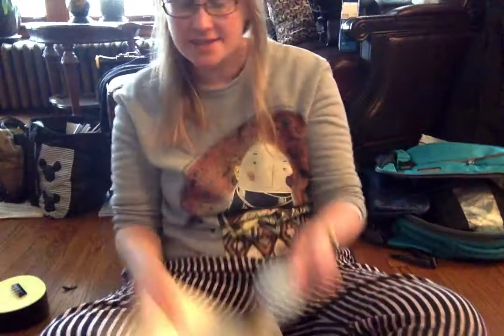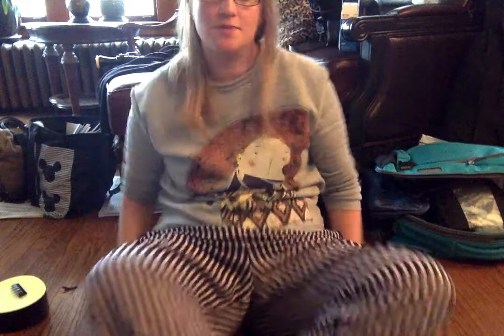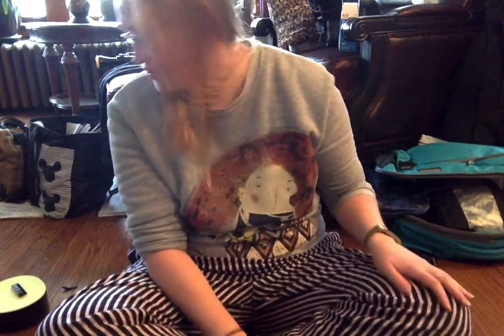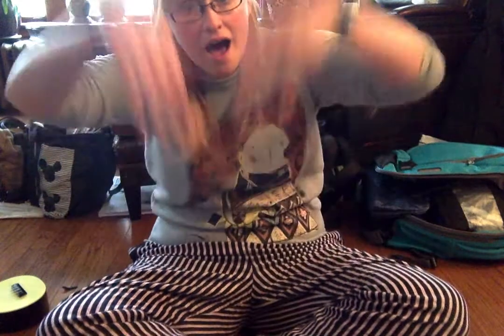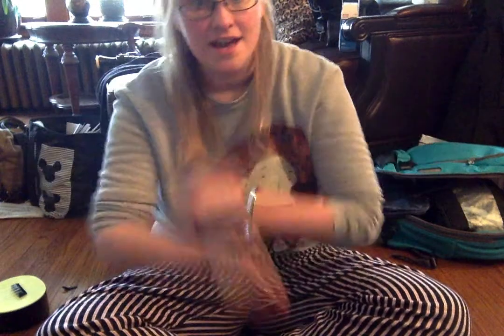A Ram Sam Sam- Movement for Form and Expression for 1st Grade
Movement for form and expression allows students to explore how to use their voices expressively to tell a story. Sometimes they speak the text. Sometimes they sing the text. Either way, they learn to tell a story.